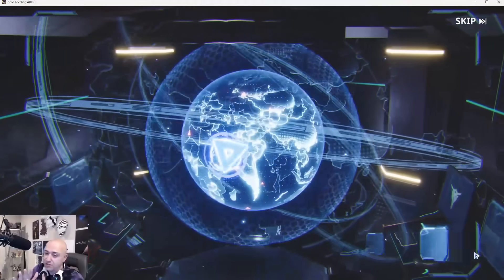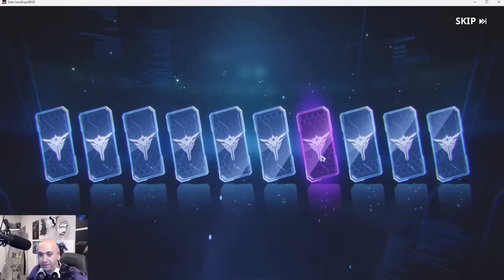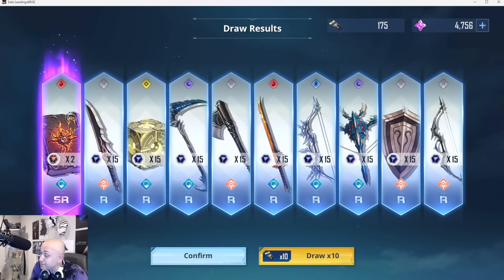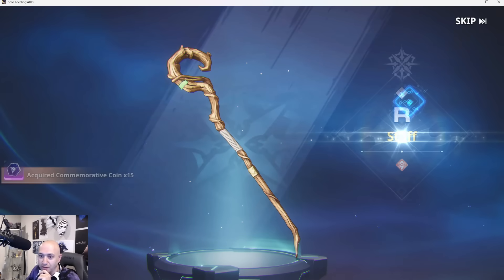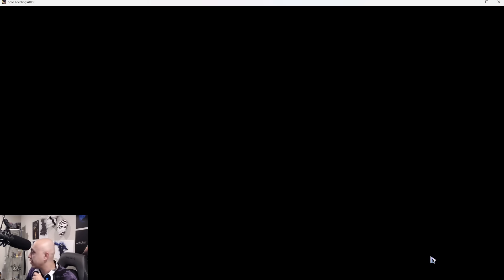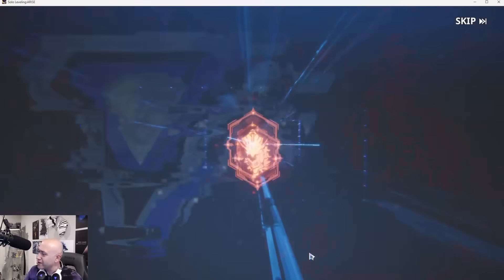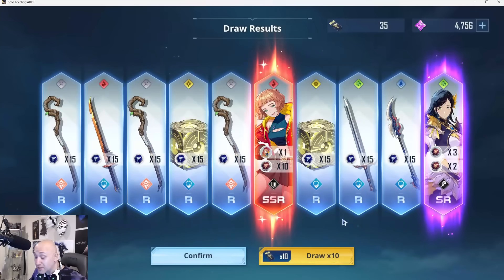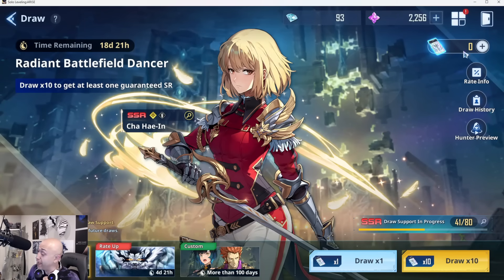[Solo Leveling: Arise] - 240+ summons & THE RESULTS ARE LEGENDARY!!! WTF!!!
Hey guys,

so this was just something else!!!